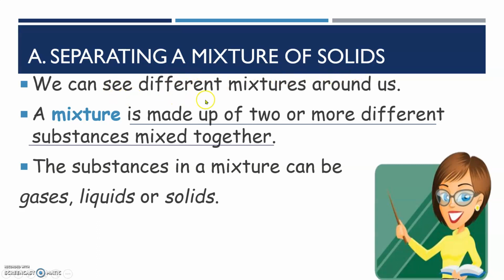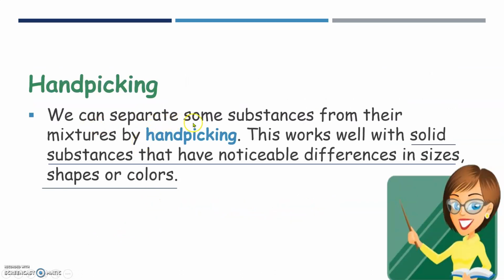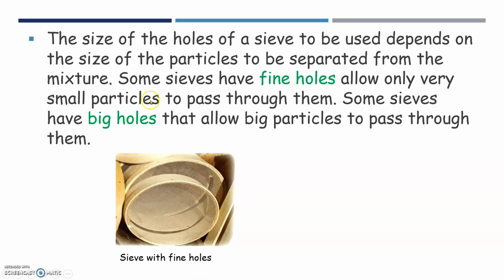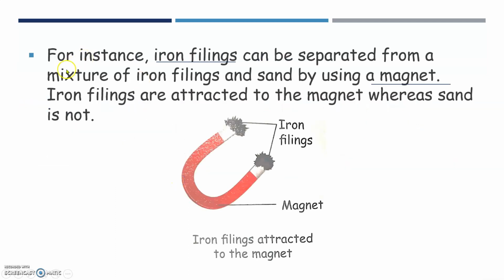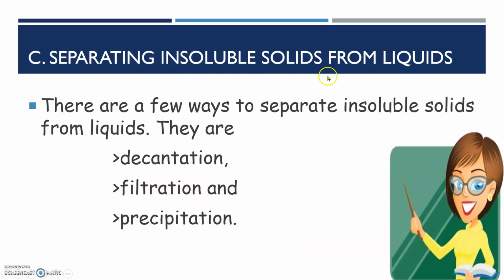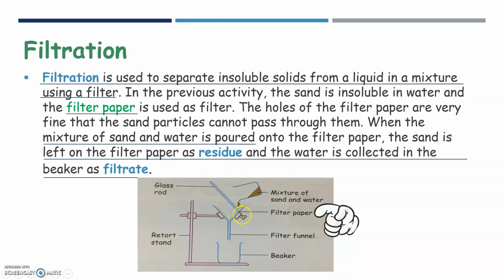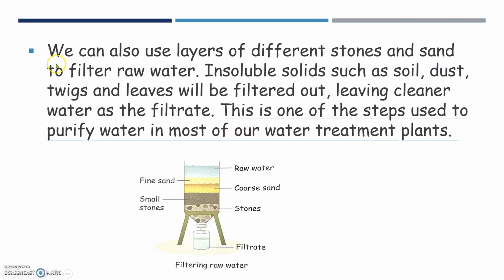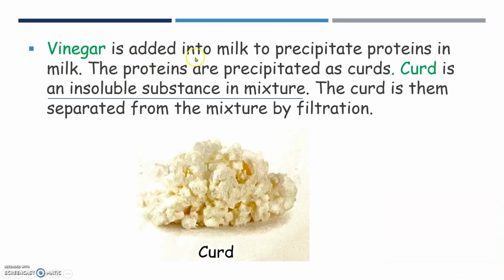Science 6: Separation Techniques